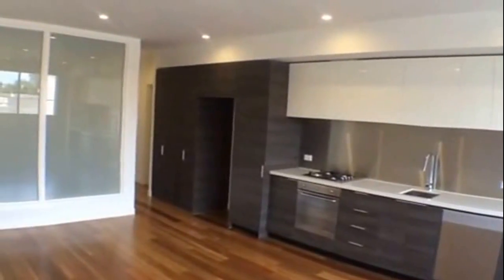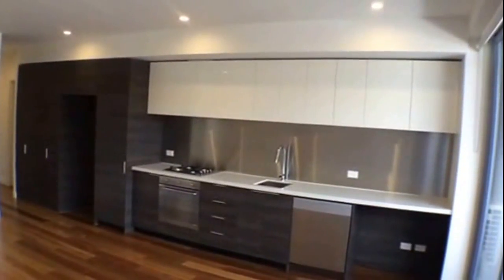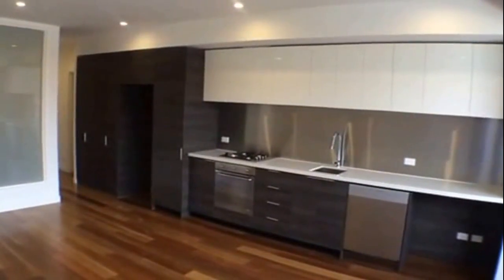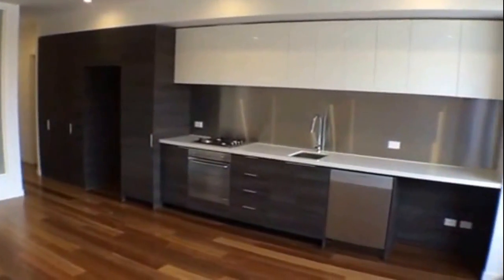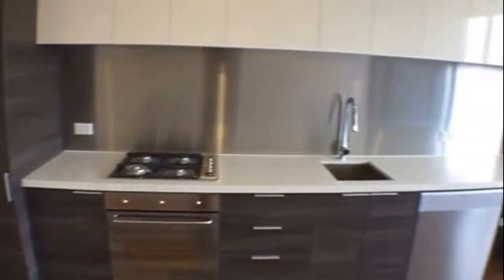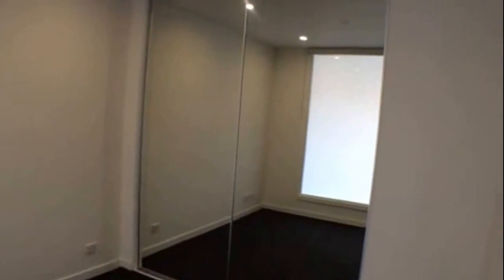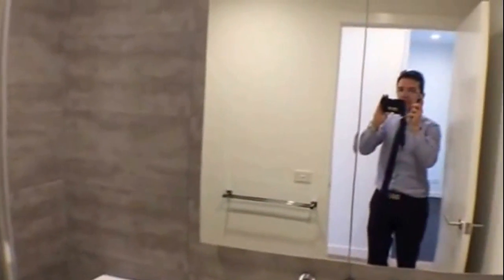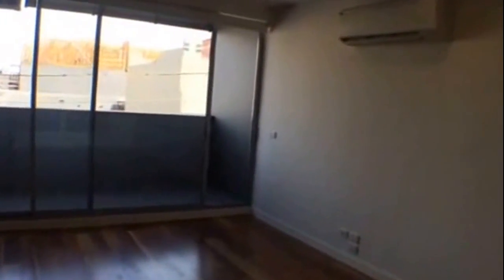Property to Rent in Melbourne: Brunswick Apartment 1BR/1BA by Property Management in Melbourne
for more information on Melbourne Real Estate and if you need the best property management in Melbourne. to see our available listings! You can also call us or visit our office at

This stunning 1-bedroom, 1-bathroom rental property in Melbourne is located right where all the action is so you won't ever get bored! Featuring polished wooden floors, a modern designer kitchen with stainless steel appliances (including gas cooking and a dishwasher) and heaps of storage, an amply-sized bedroom with a large, built-in robe with mirrored doors, Euro laundry set-up and last but certainly not the least, a private balcony overlooking amazing views of the surrounding neighbourhood, you'll have everything you need and more!

Think this wonderful rental property in Melbourne is right for you? and call our professional Melbourne property managers today! Know someone who might be interested in this property to rent in Melbourne instead?